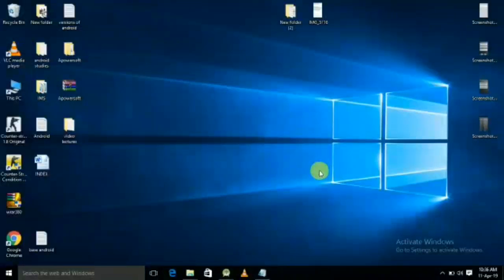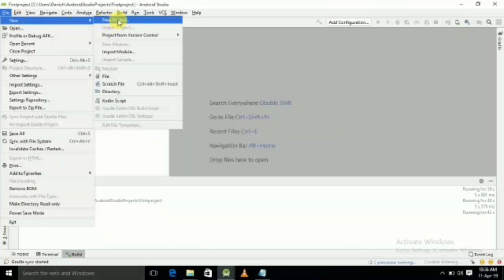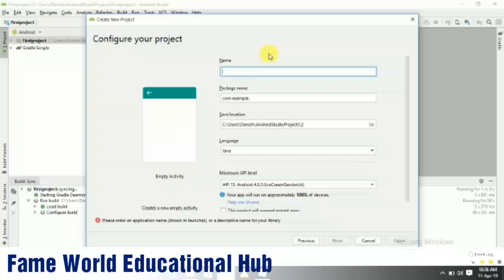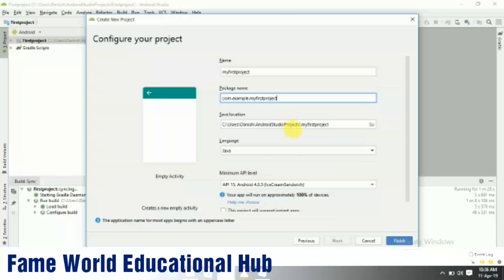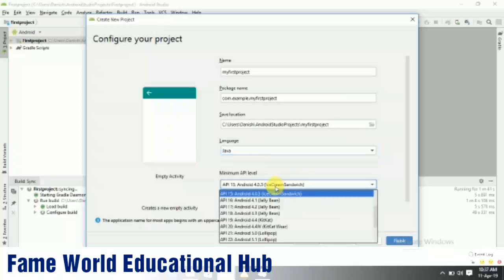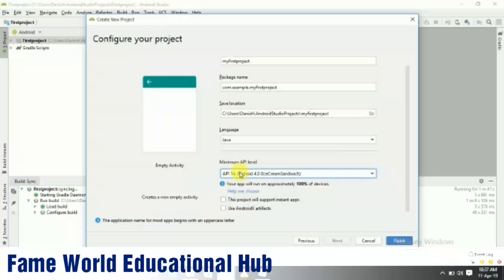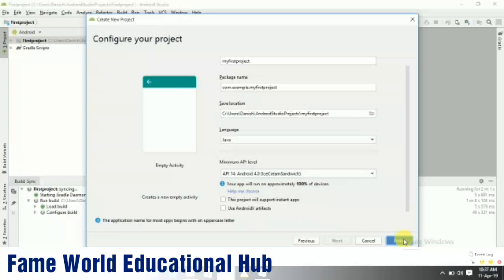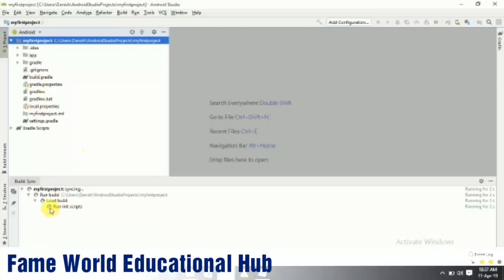Android - Lecture - 4 - Creating Project In Android Studio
This video lecture contains illustration of Creating Project In Android Studio.

This Series Is Launched By FAME WORLD EDUCATIONAL HUB & Conducted By DANISH SIR.

Must join FAME WORLD EDUCATIONAL HUB WhatsApp Group :
It's Compulsary :D